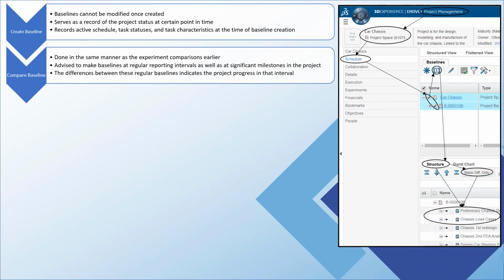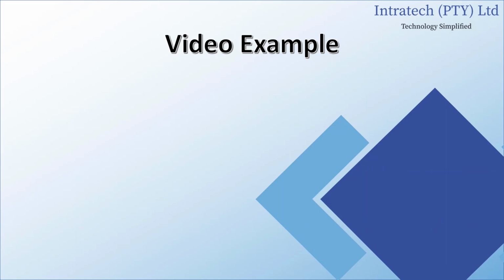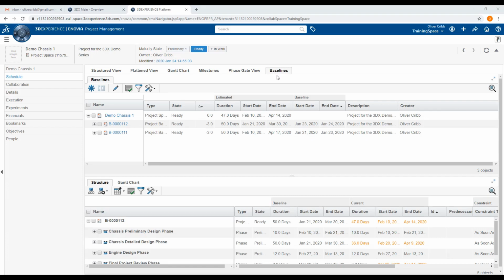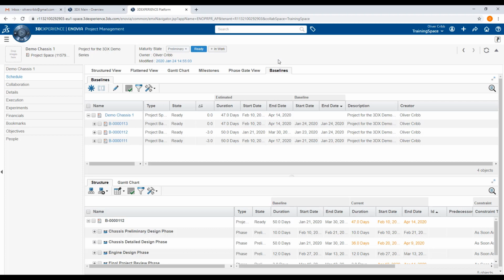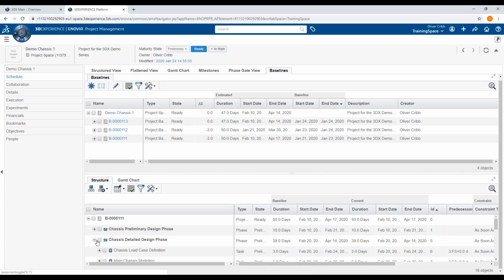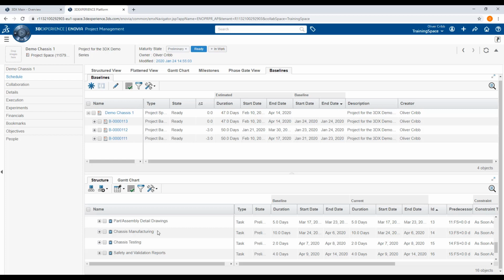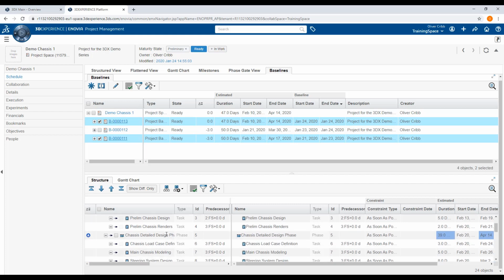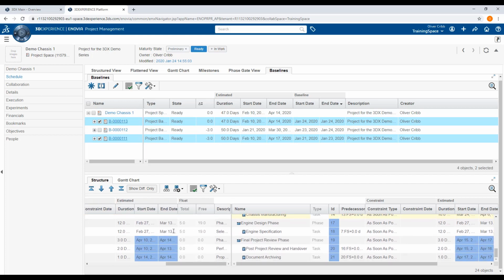Intratech - 4.3 Project Management Creating and Comparing Baselines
Project Management Creating and Comparing Baselines

It is standard practice to have a regular reporting period over the course of a project. These reports should track details such as active tasks, task progress, assignee's, and schedule at that time. All of which are automatically captured with the creation of baselines